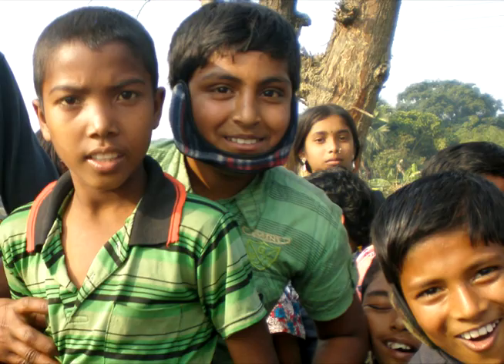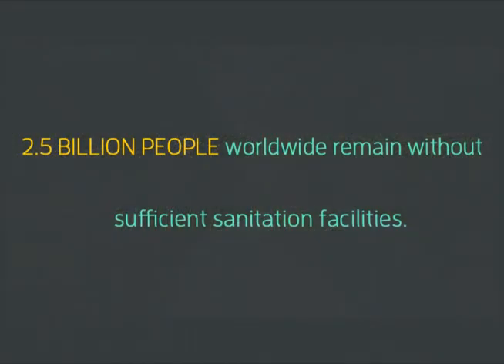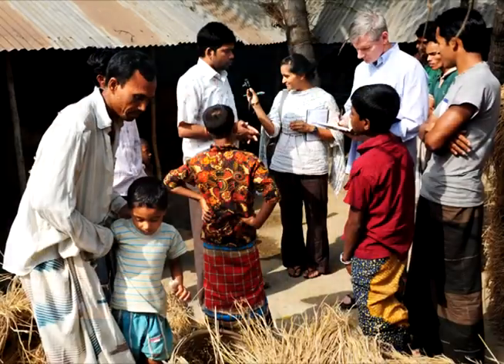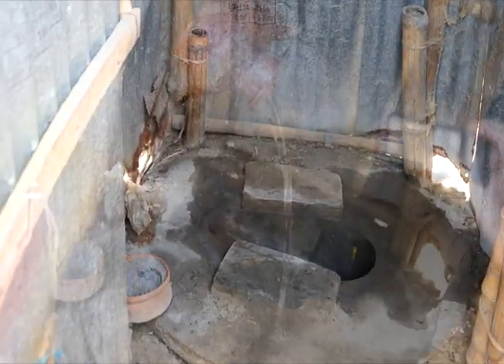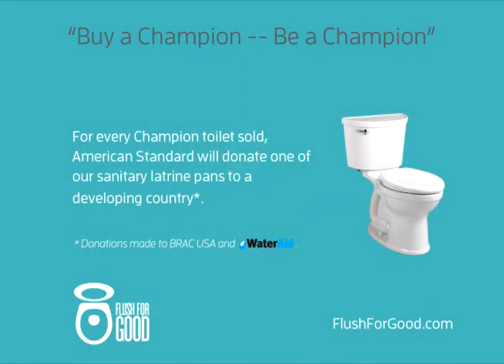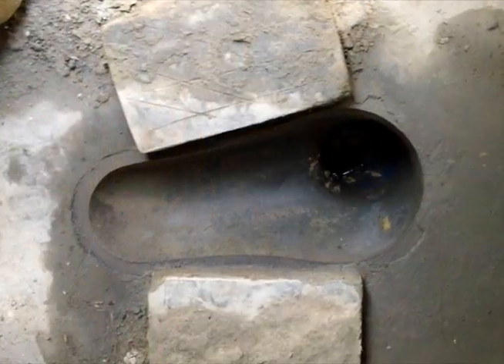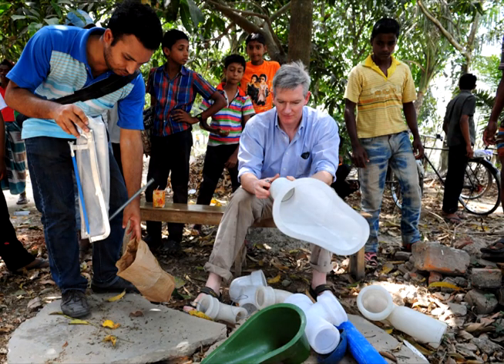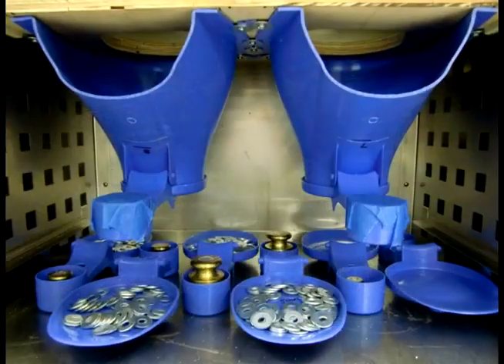Flush For Good: Can a Toilet Change the World?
Lack of sanitation facilities causes 2,000 deaths per day, mainly among children. American Standard has launched a campaign to increase awareness of this crisis and to stimulate action that protects the health of all people. The campaign is called "Buy a Champion, and be a Champion." It's that simple. For every Champion toilet sold in 2013, American Standard will donate one of our innovative, specially designed sanitary toilet pans to a developing country. American Standard engineers invented SaTo (pronounced SAH-toh, derived from "Safe Toilet"), a cost effective hygienic toilet pan that uses a mechanical seal and water seal to reduce disease transmission by closing off pit latrines from the open air. For more on this campaign, visit FlushForGood.com.